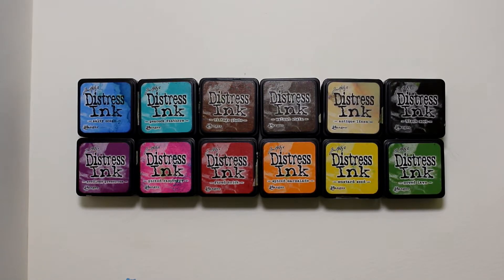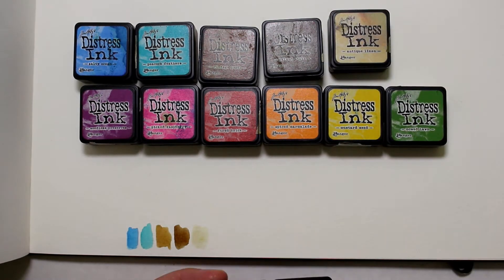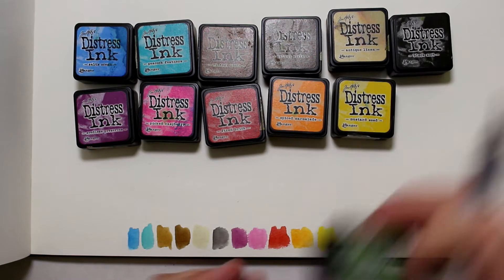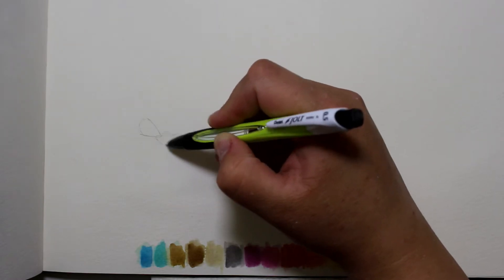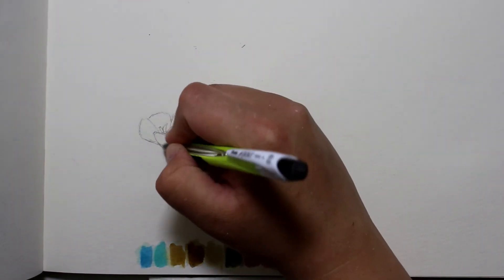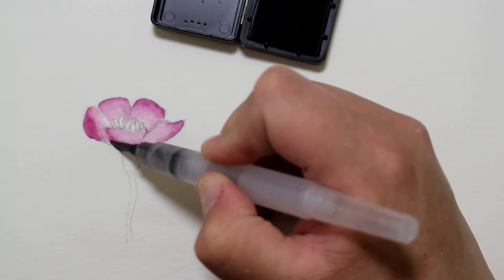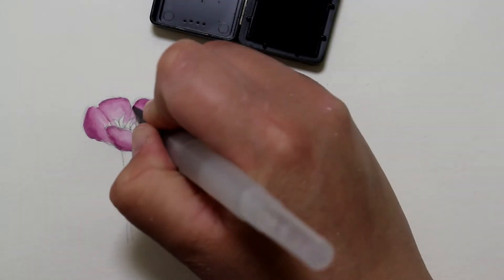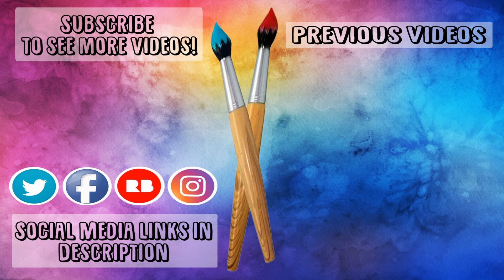PAINTING WITH DISTRESS INK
Hi everyone!  This week I have a quick video about painting with Distress Ink stamp pads :)
FREQUENTLY USED SUPPLIES:
140lb Strathmore watercolor paper
Koi watercolors
Derwent Inktense Blocks (72)
Copics (general link)
Copic Multi Liners
Uniball white pigment pen
Canson Mixed Media Art Boards
Canson Watercolor Art Boards
Posca Pens
Faber Castell Pitt Pens
Pentel Pocket Brush
Prismacolors (72)
Sakura Water Brush
Caran D'Ache Gouache
Letrast Aqua Markers
Tanned Toned Sketchbook

Various brushes
FREQUENTLY USED EQUIPMENT:
Canon Rebel T5i
Umbrella lights from Cowboy Studio
Neewer LED Macro Ring Light FC 100
Huion GT-185
Huion Light Pad